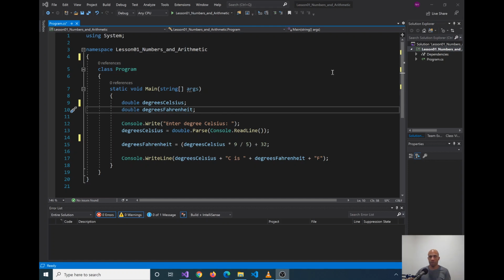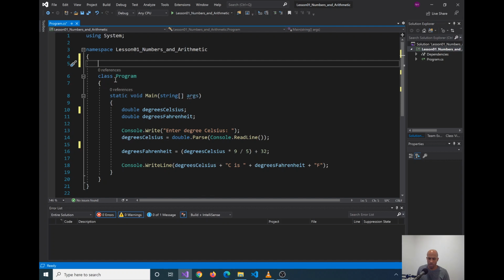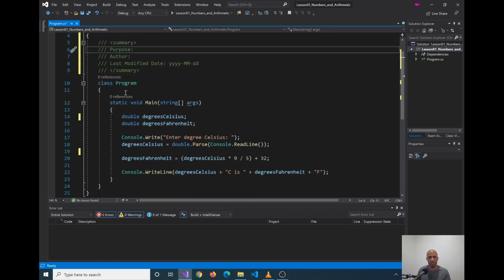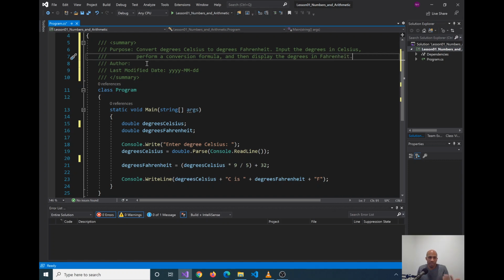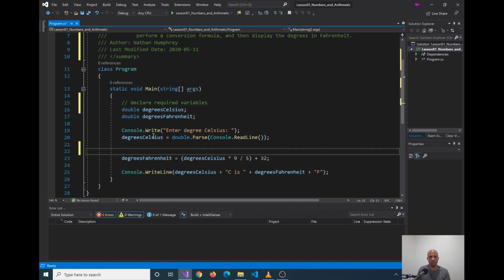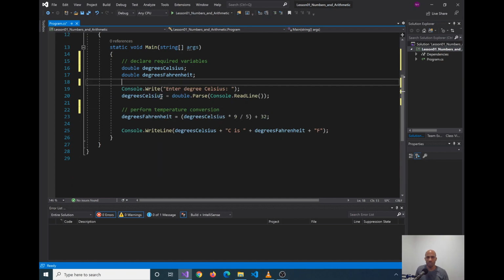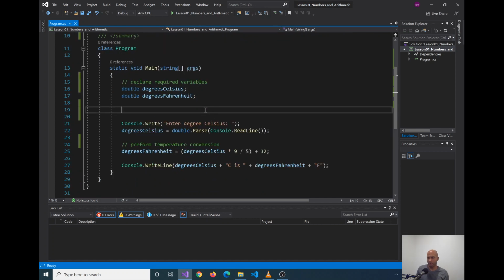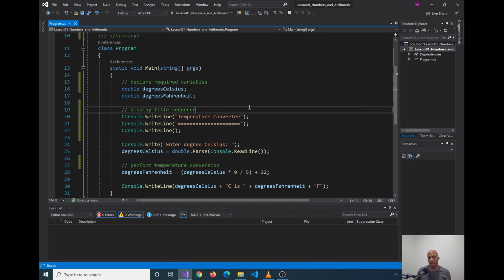Lesson01 [supplemental] Comments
A brief demonstration of how to use comments in your code and the importance of a short title introduction for programs.